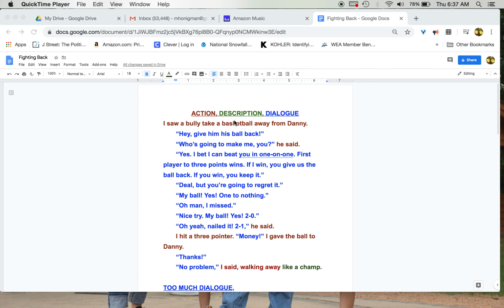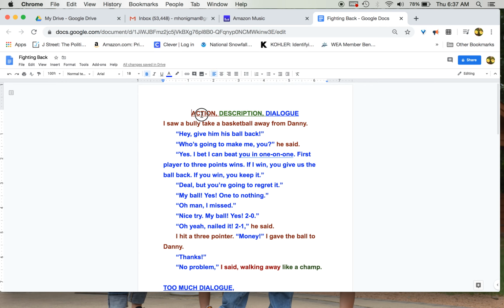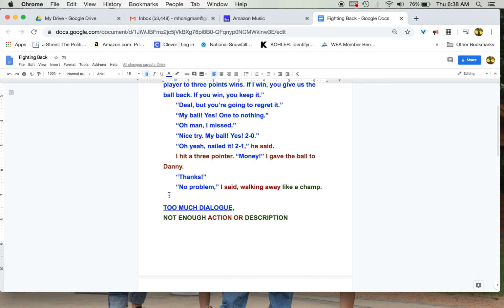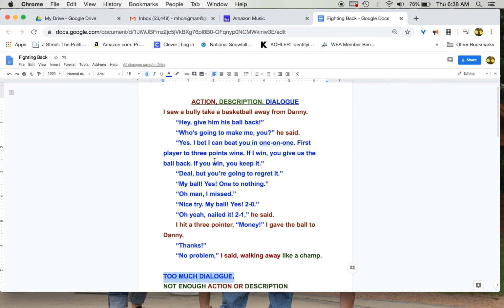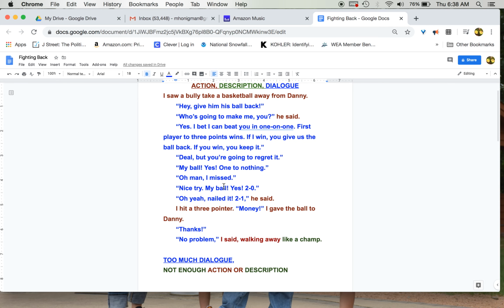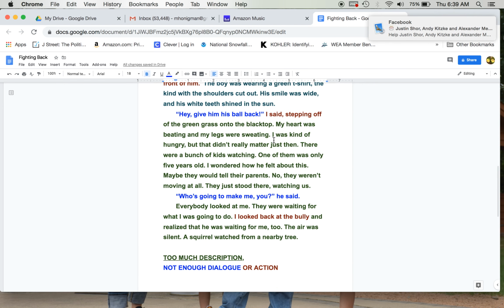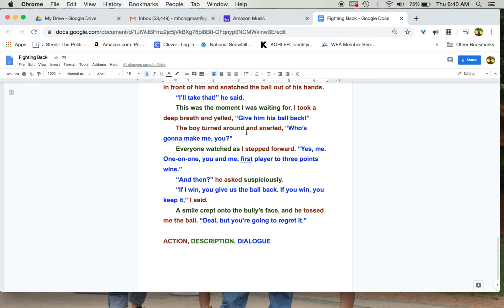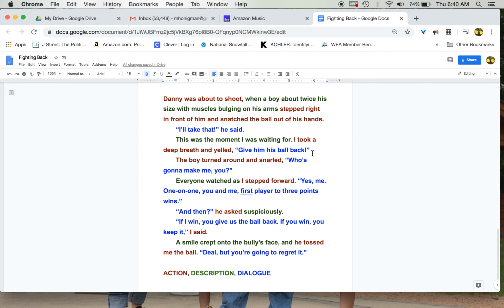Action, Description, and Dialogue, Oh My!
Stories flow the best and bring out the five senses when they have a healthy mix of action, description, and dialogue. Off you go, writers!